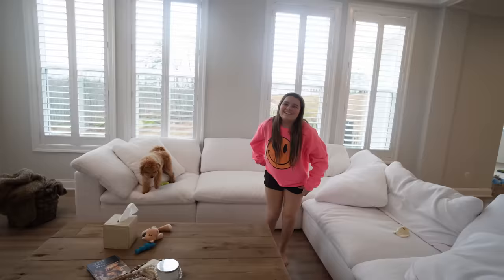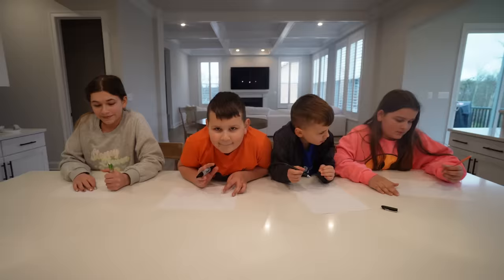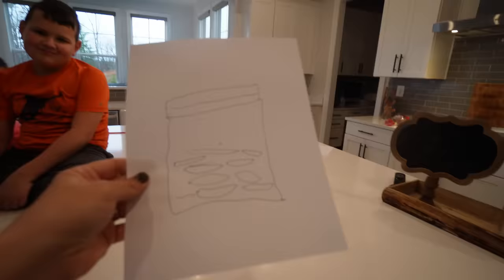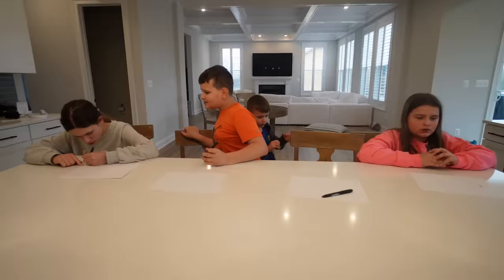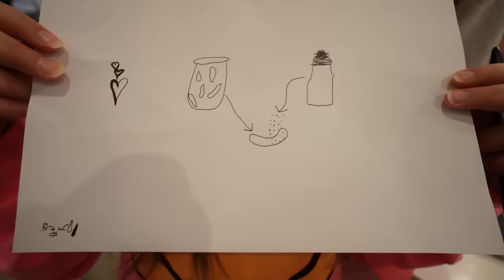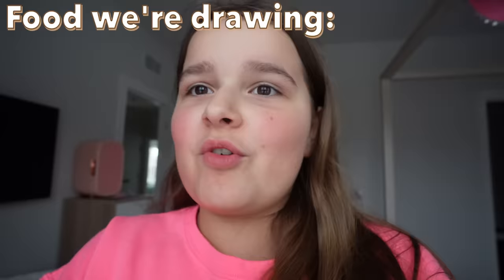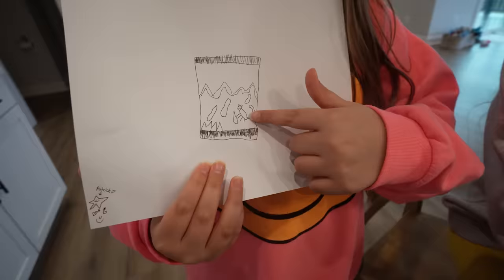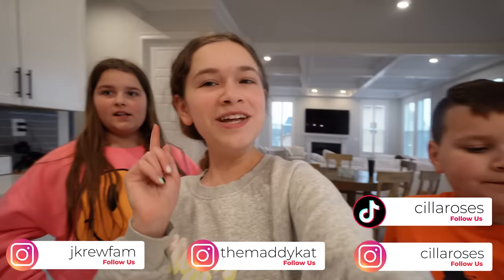WHATEVER YOU DRAW YOU CAN EAT!! | JKREW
In today’s challenge, the Krew is going to eat, but only whatever they can draw they can eat. Do you think it’ll be easy for them? The Krew will only have two minutes to draw a picture of a food item. If JMom can guess the food, they can eat it, but if not, they can’t eat it. For round one Cilla drew boba tea, Maddy an ice cream cone, Anthony a Mr. Beast burger, and Liam a hot Cheeto bag. Do you think JMom can guess all their drawings? In round two Maddy drew pickles and tajin, Liam tried for a second time to draw hot Cheetos, and Cilla and Anthony drew ramen. For the third round Cilla drew chicken nuggets, Maddy drew hot Cheetos, Anthony drew a hamburger and Liam drew Doritos. Do you think JMom did well with guessing what the Krew drew? Liam also got caught cheating in the second round because mom couldn’t guess his item. Cilla noticed after the fact and questioned him about it, but he didn’t make any sense. If you want to know who won, this fun challenge you must watch this video until the end. We hope you enjoy this video as much as we enjoy filming it.

☆ SOCIAL MEDIA ☆

*Comment on our Community Tab on the Channel Page